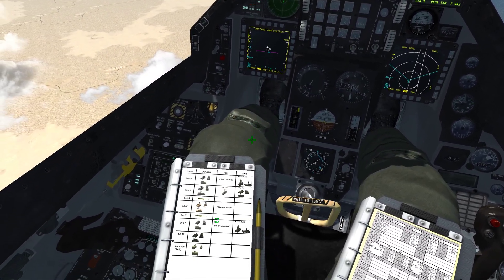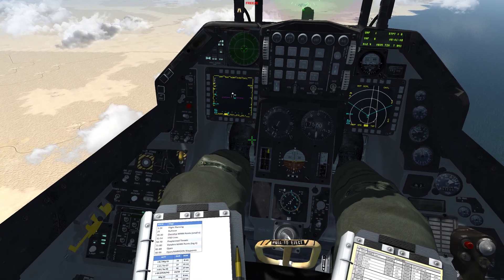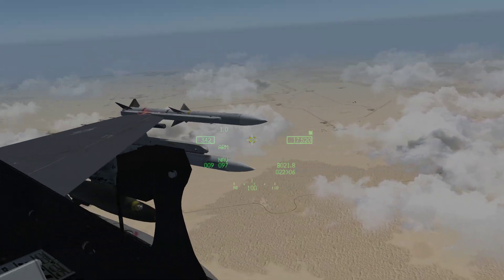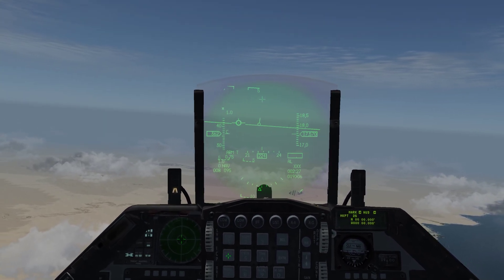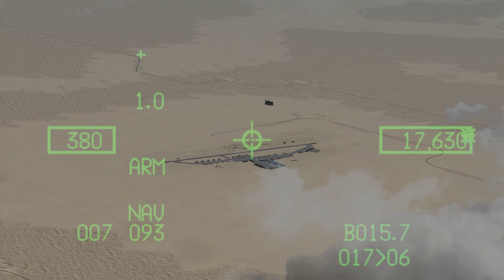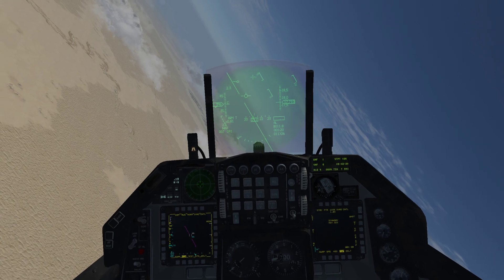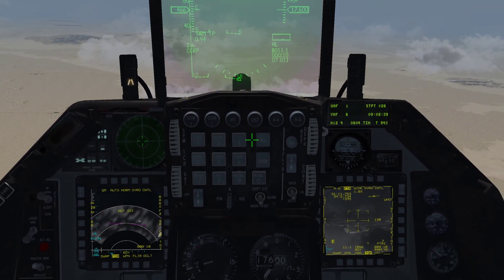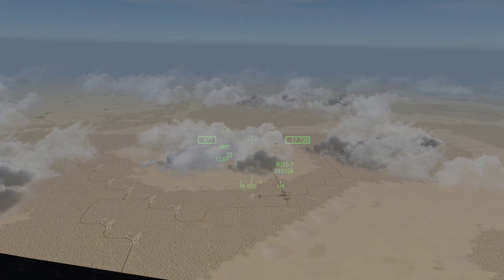Falcon BMS Quick Tutorial: Creating Markpoints with Helmet Sight